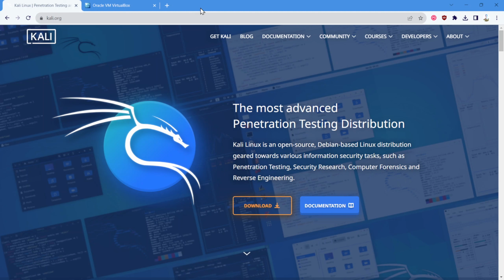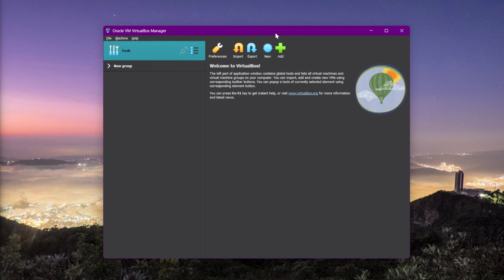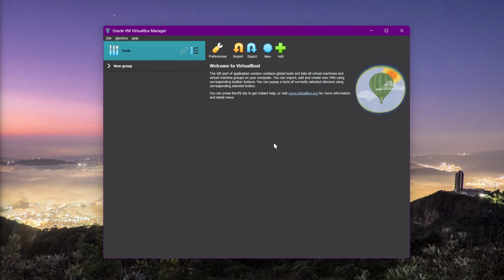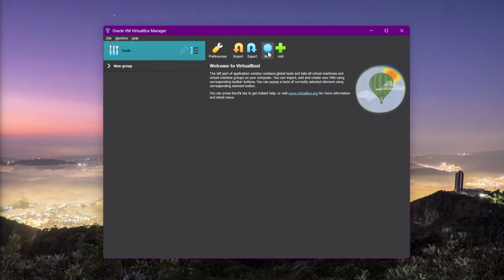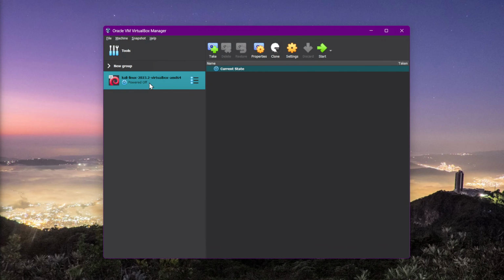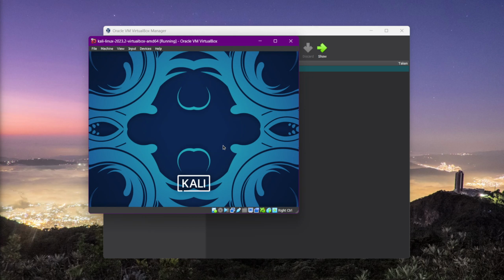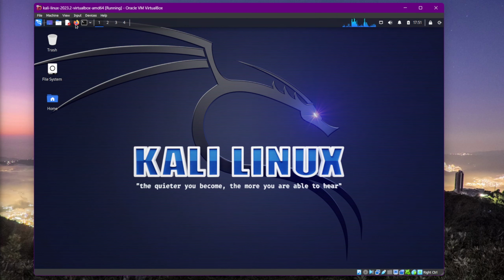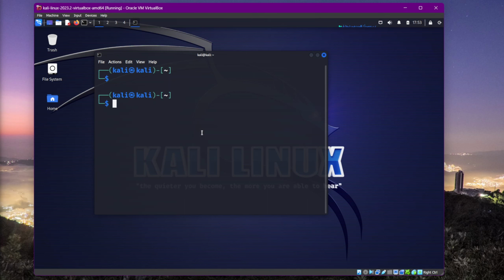SAFETAG Training of Auditors SSEA 2023 Session 04 Virtualbox 01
How to install Virtualbox and import an existing Virtual Machine (example with Kali Linux)